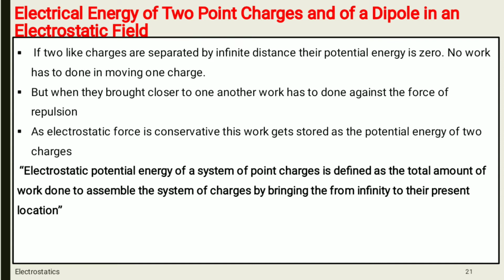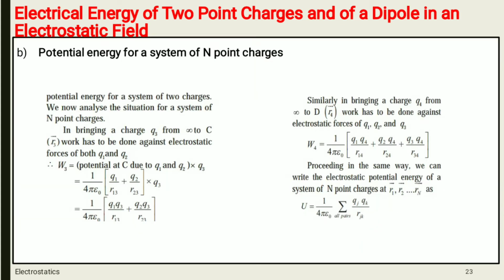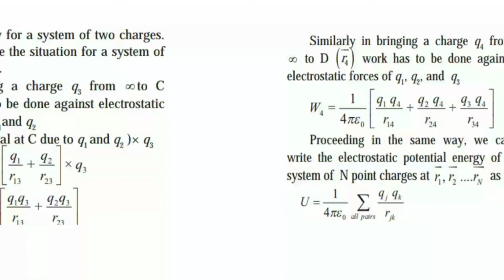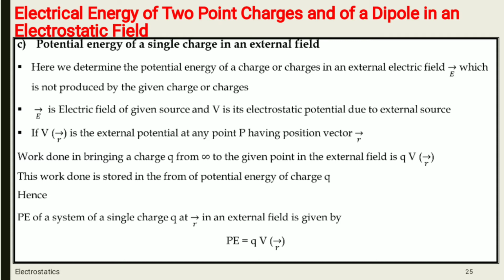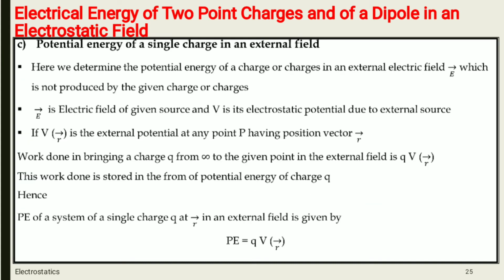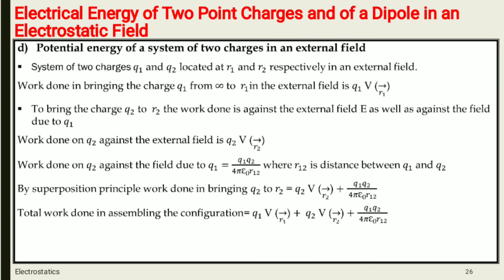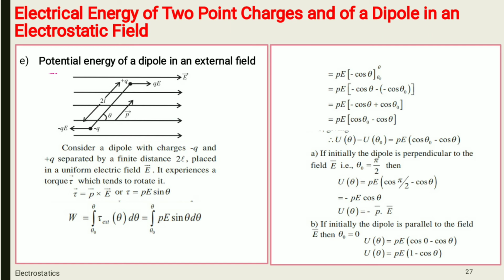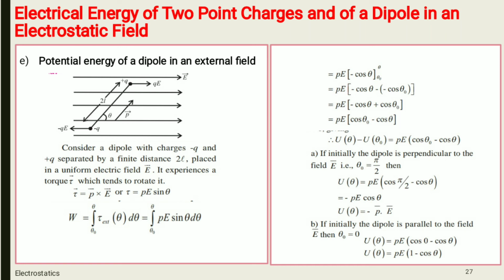Maharashtra State Board 12th Physics Electostatics Lec 8 Potential Energy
Electrical Energy of Two Point Charges and of a Dipole in an Electrostatic Field b) Potential Energy for a System of N Point Charges c)Potential Energy of a Single Charge in an External Field d) Potential Energy of a System of two Charges in an External Field e) Potential Energy of a Dipole in an External Field